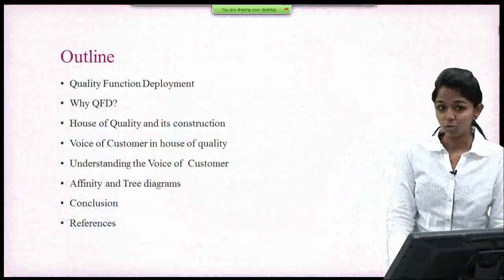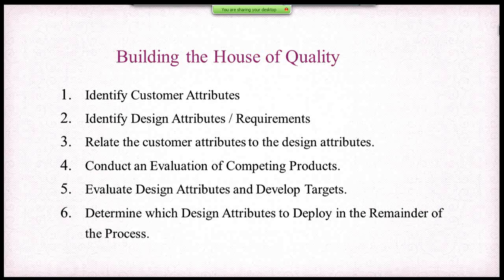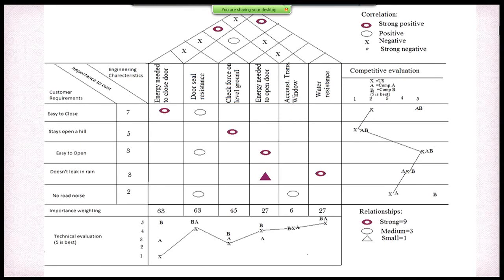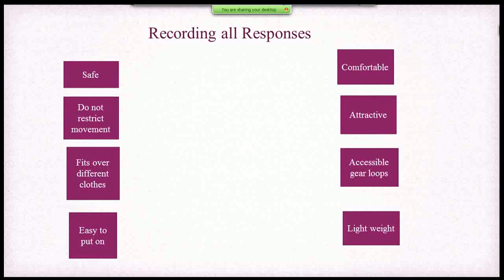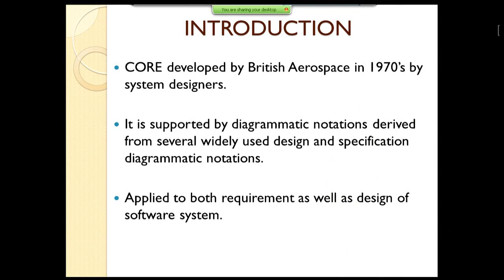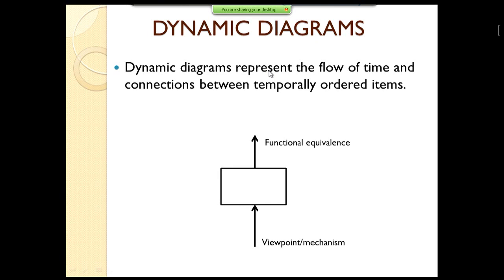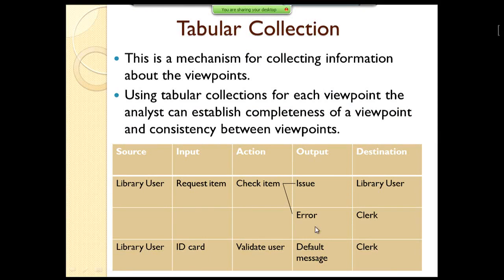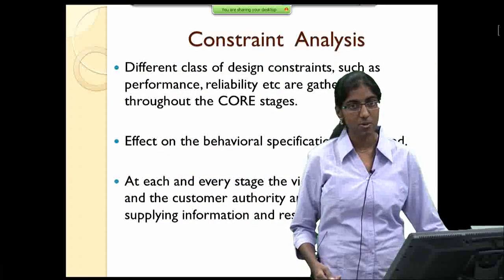CompSci409DIS Lec 110413